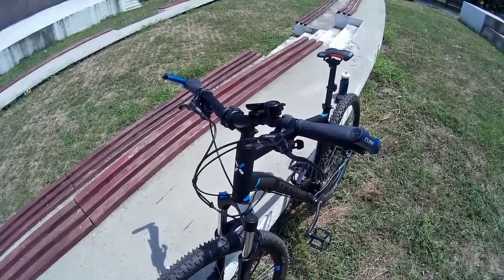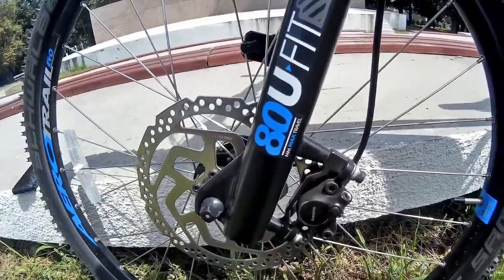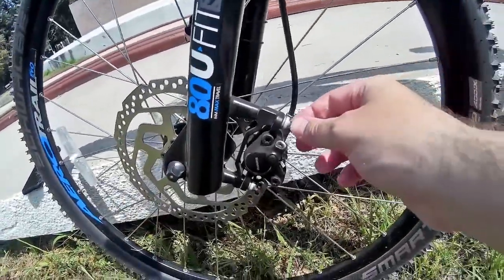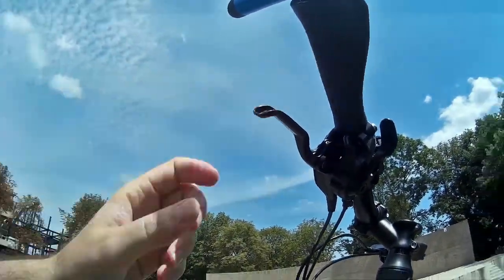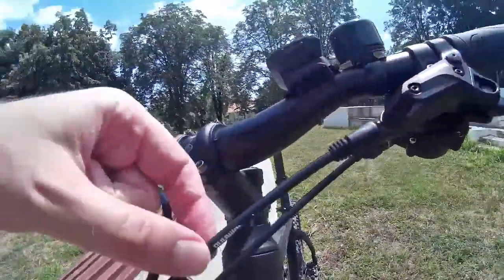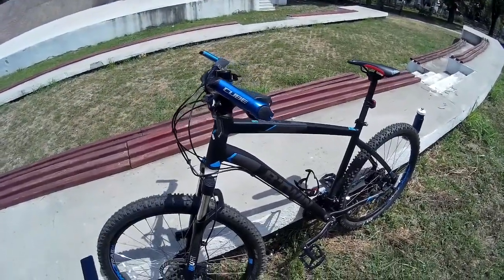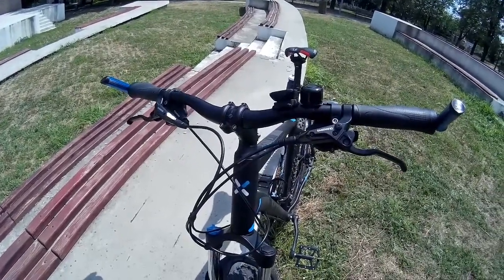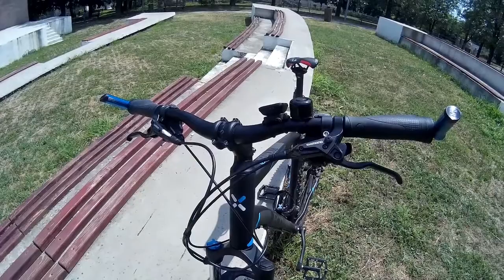Shimano BR M315 Hydraulic Brakes Review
The cheapest hydraulic brakes from Shimano. A nice upgrade though from stock mechanical brakes.
Their main advantage is their comfort, design and braking power which is much more efficient than on mechanical brakes.
They can be used on any MTB that has mechanical disk brakes, they work with both 180 and 160 disks.
I recommend to get a 180 disk brake on the front wheel for more braking power.